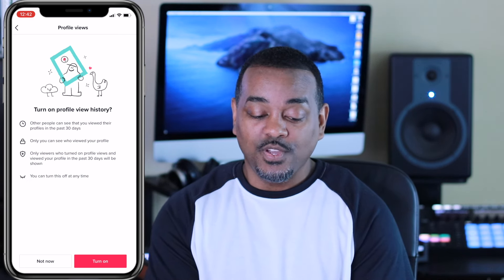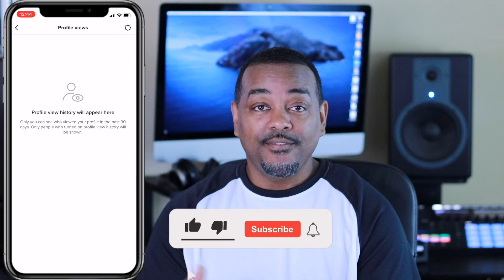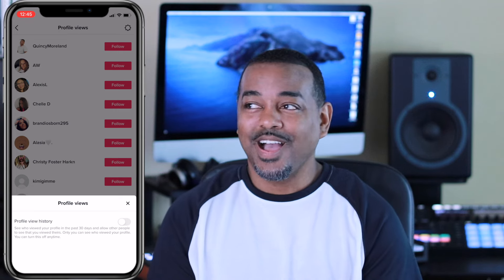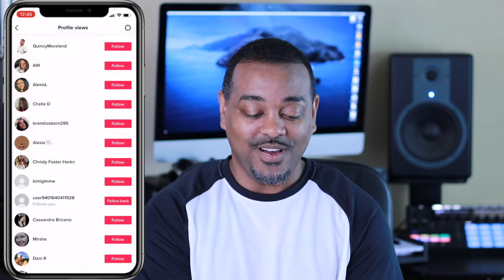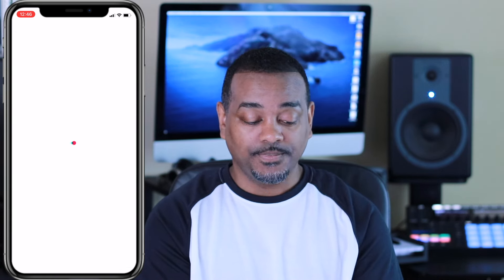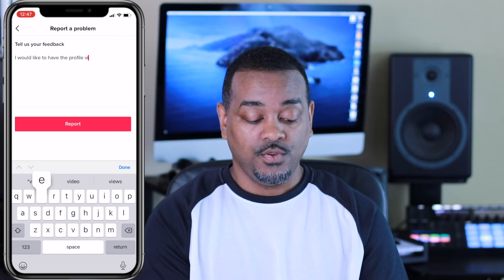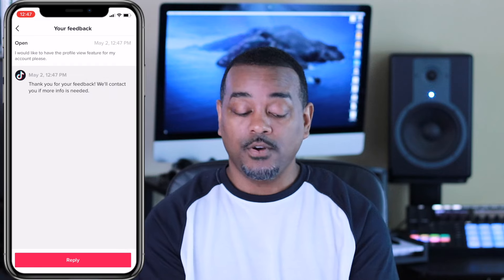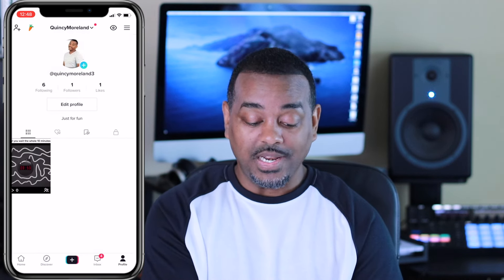How To See Who’s Viewed Your Profile On TikTok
This is how you can see who is viewing your TikTok profile. Follow the steps in this video. If you have every wondered how you can get this feature? It is located in the top right corner of your profile with and eye symbol. Simply click on it and it will then ask you to turn this feature on. I believe right now it's only being rolled out to accounts that have under 500 followers.

Intro 0:00
Welcome 0:21
Screen Recording 0:53
Location Of Feature 1:07
How To Activate It 1:17
Who Can See What? 1:35
How It Looks When Turned On 1:58
How To Turn It Off 2:05
How To Get This Feature 2:22
How Many Followers Do You Need For This? 3:52
Why Is This Feature Useful 4:28
My New Merch 5:59